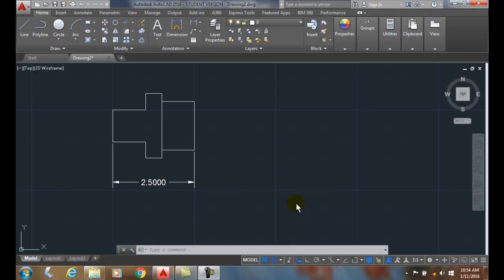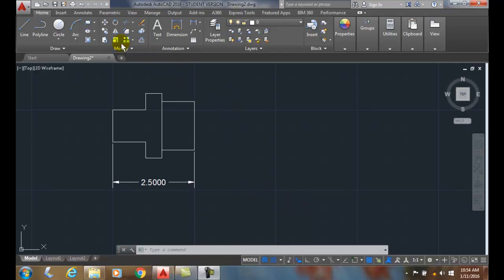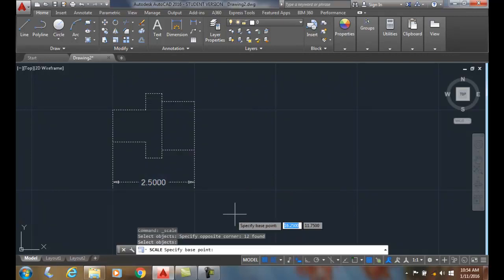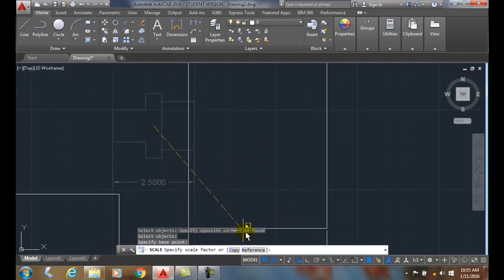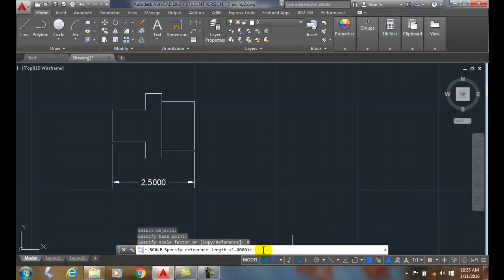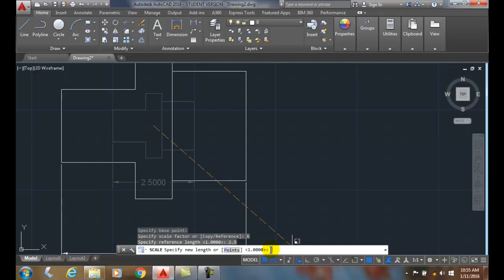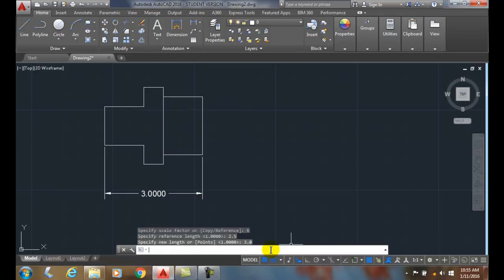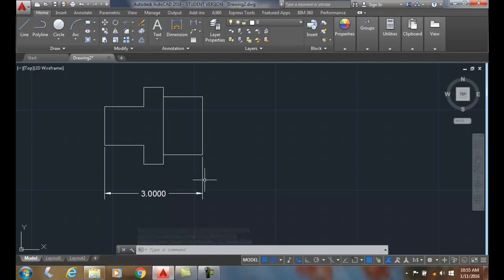AutoCAD I 11-25 Scale Command Reference Option